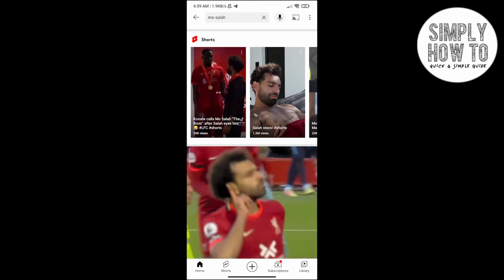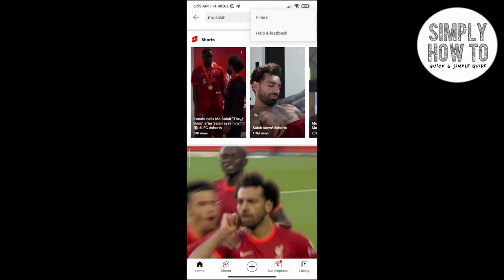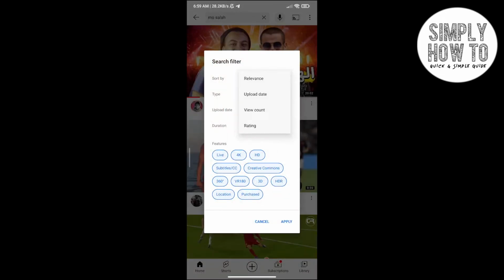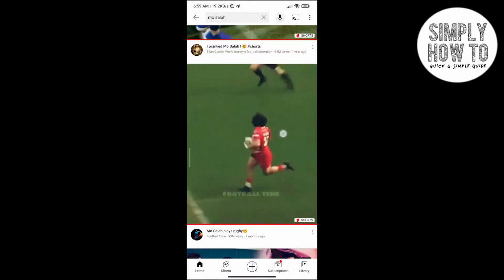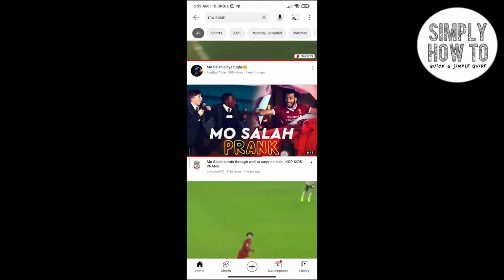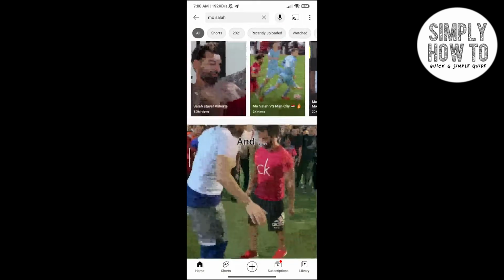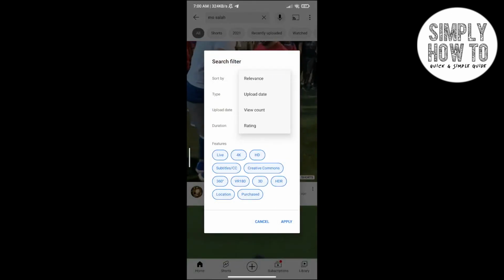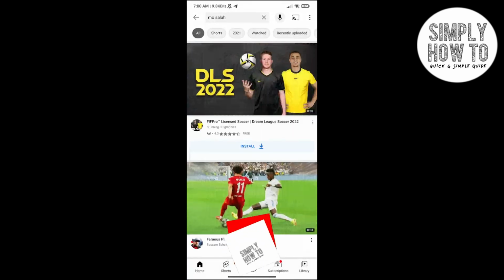How to Sort Youtube Search Results By Views